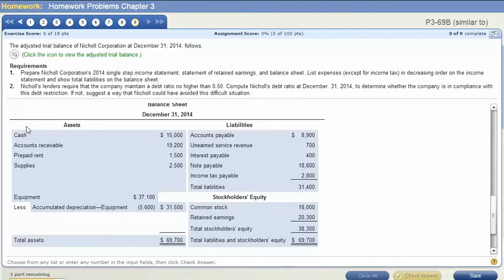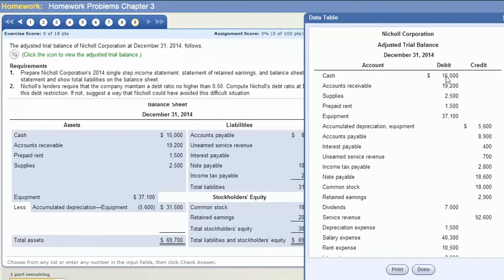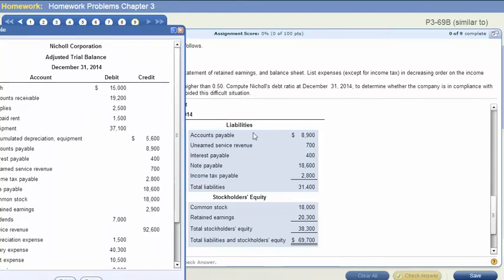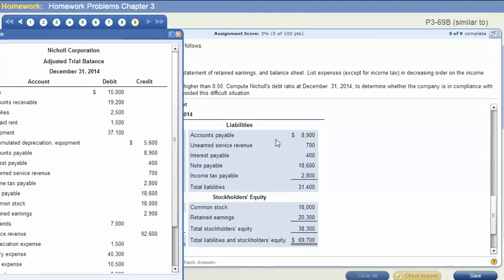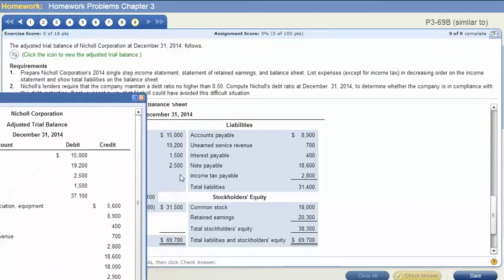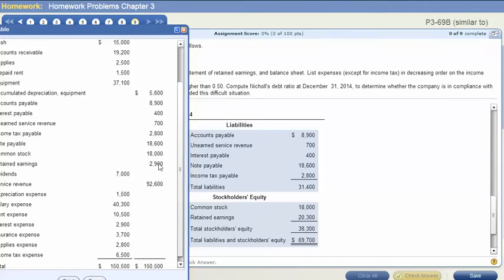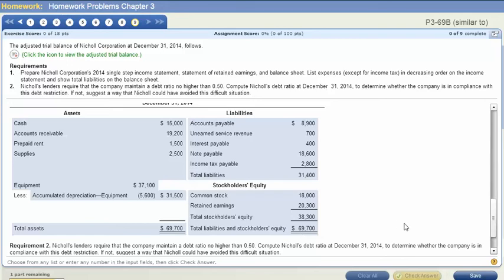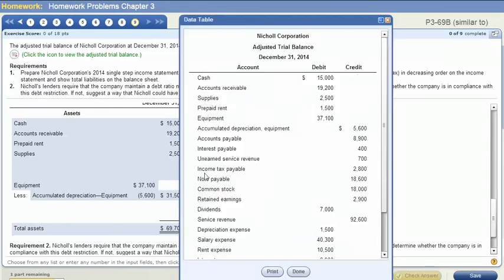Ch 3 creating the balance sheet